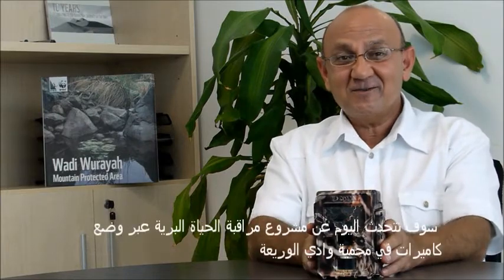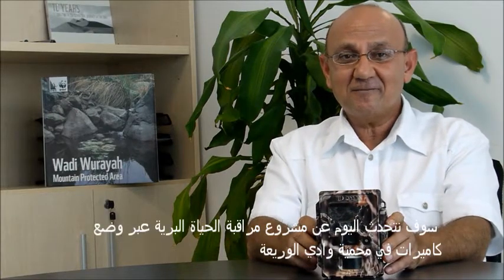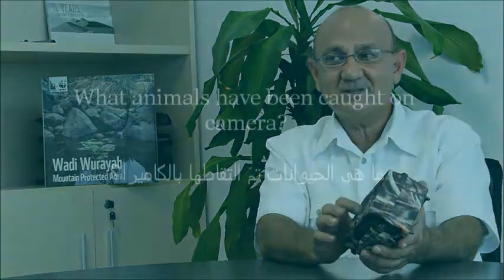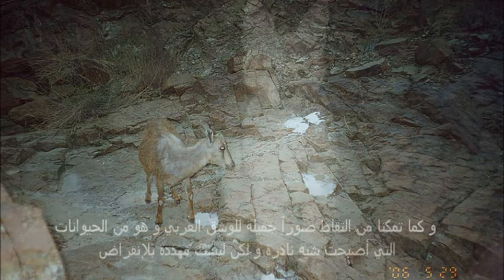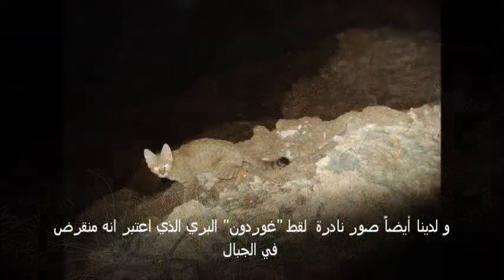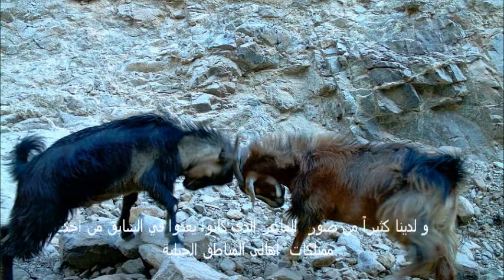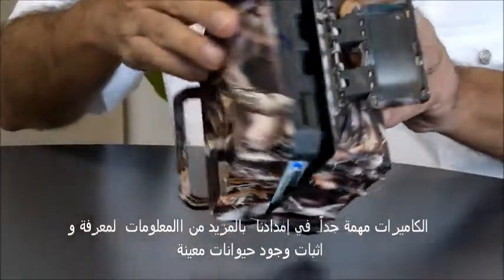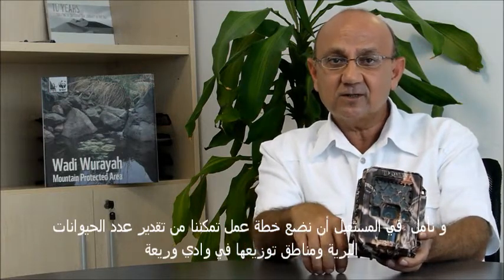Camera Traps in Wadi Wurayah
Our Conservation and Education Project Manager, Moaz Sawaf, talks about the use of camera traps to monitor the unique biodiversity of Wadi Wurayah,  a protected mountain area in Fujairah, UAE.